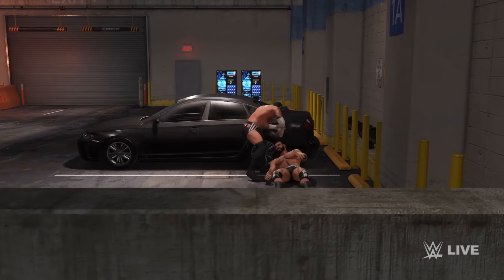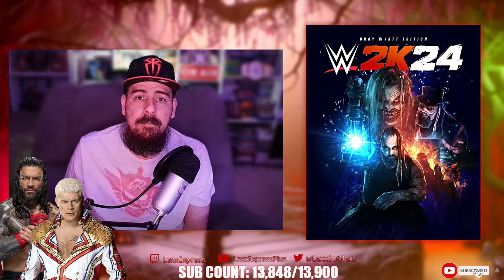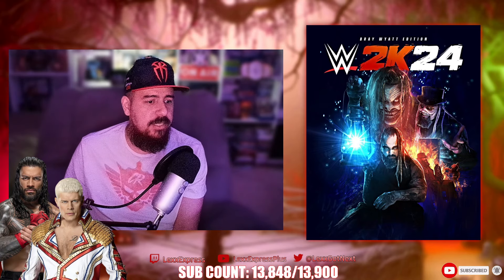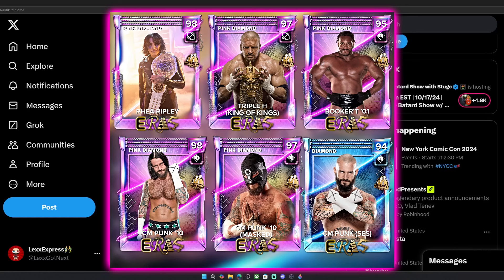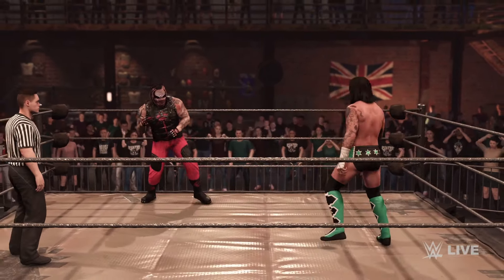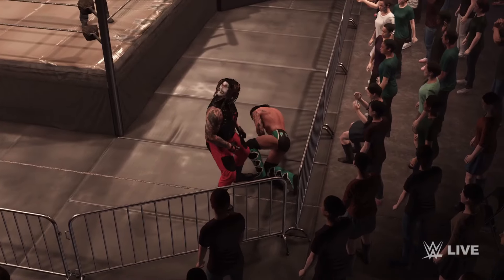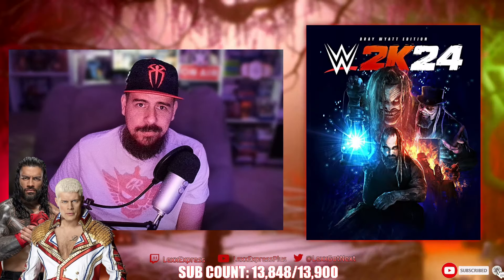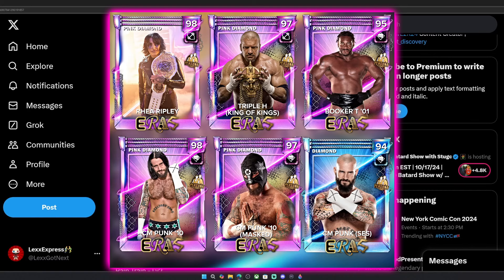WWE 2k24 DLC + ERAS Pack UPDATE | How to get the 3 NEW CM Punk🤯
Welcome to the "LexxoVerse" - Here we cover all things wrasslin' in WWE, AEW, TNA, & even a little NJPW. I strive to do DAILY live streams, upload lots of videos, and share my passion with the IWC! I am also a gamer so you'll see me play some classic WWE games & the latest 2k24, AEW Fight Forever, Ultra Pro-Wrestling, Wrestling Code, Wrestling Empire + MORE!

Add me on the following PLATFORMS:
PSN: LexxExpress
Xbox: Lexx Express